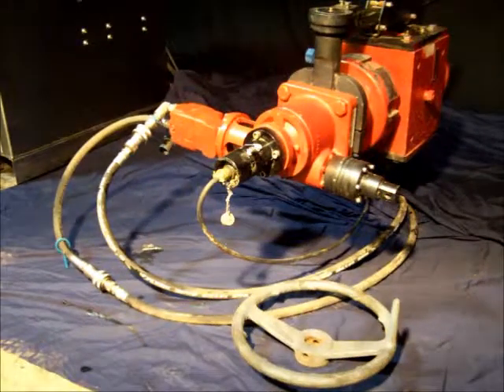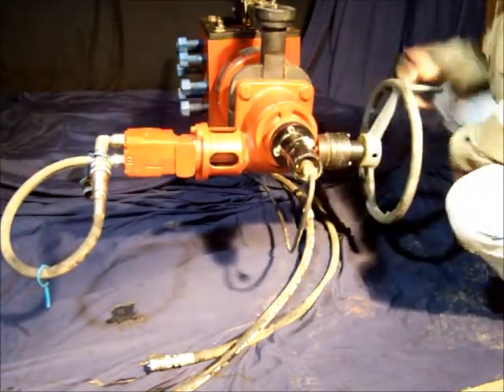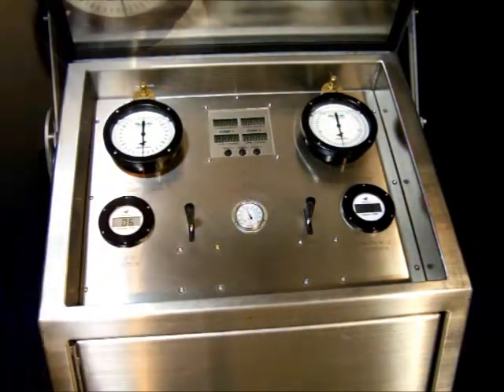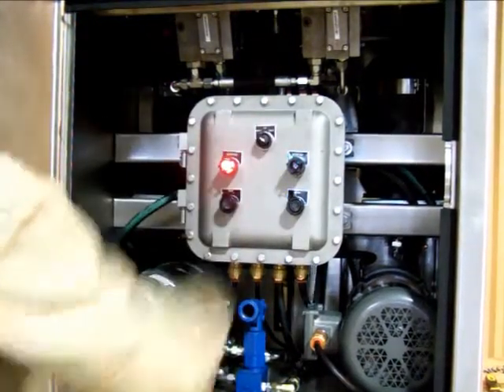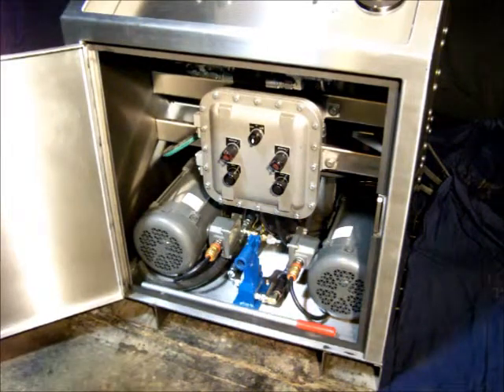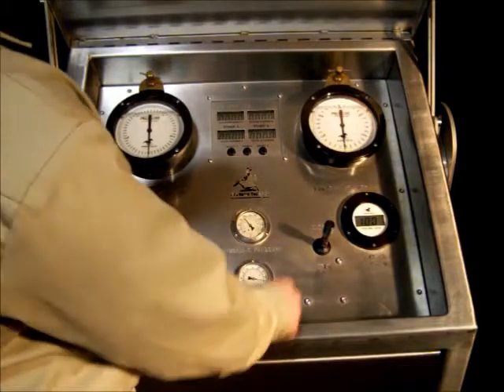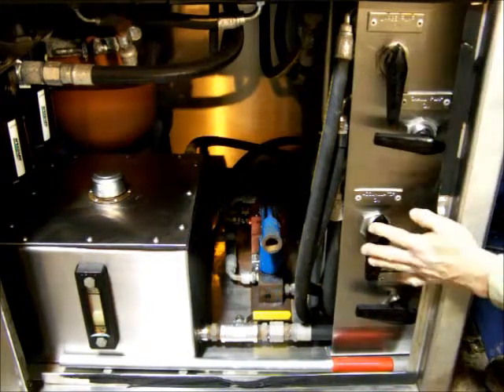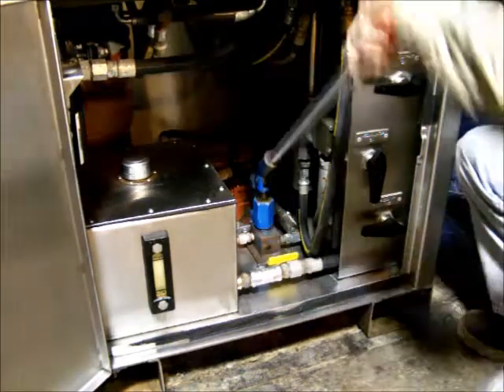Iron Horse Tools Choke Operation